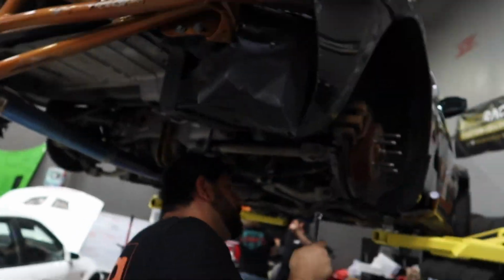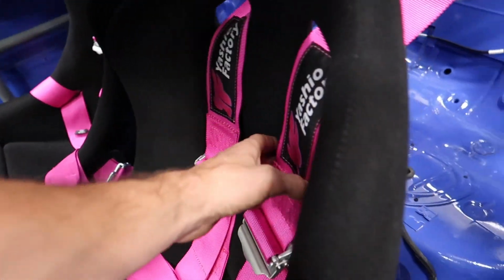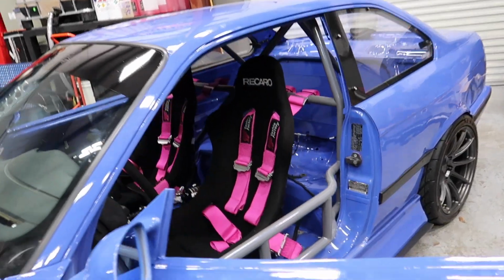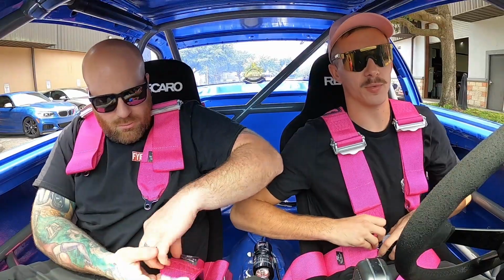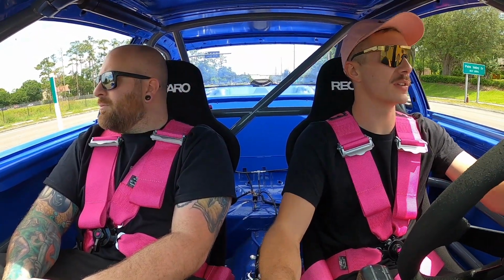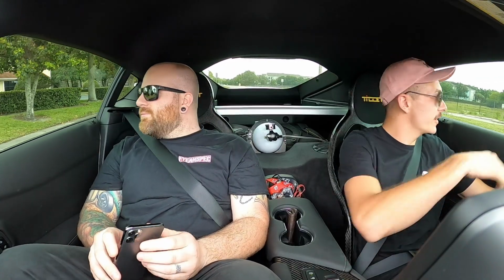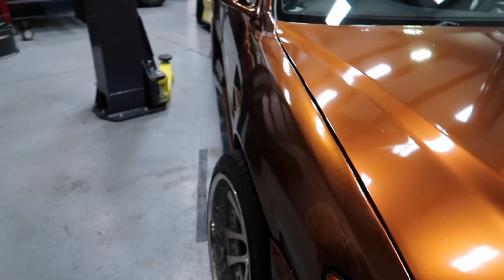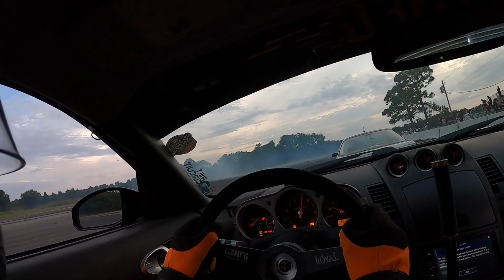SCARING MY JDM DAD - 600HP 1.5JZ E36 RACECAR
lol. Tommy was in town so I had to get his approval on some of the new builds - always a blast hanging with him. Can't wait to get into some more stuff while he's in town!